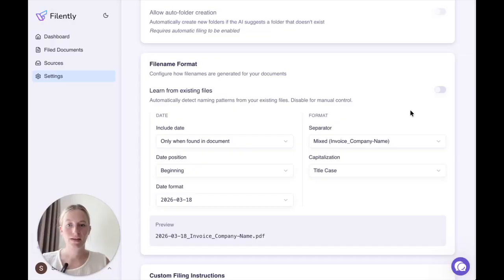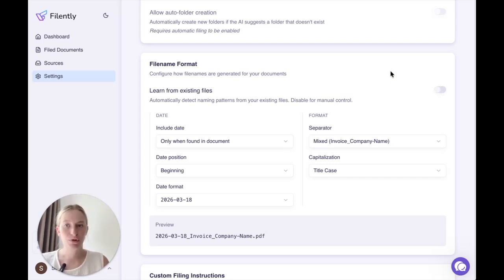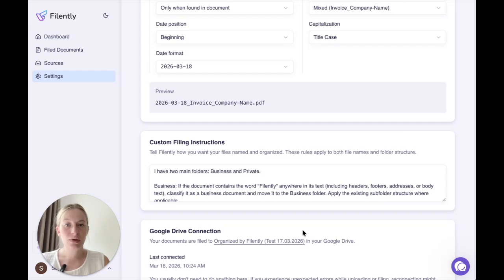How to Set Up Naming & Filing Conventions in Filently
In this tutorial, you'll learn how to set up your naming and filing conventions in Filently so your documents get the right name and are filed into the right Google Drive folder automatically.

You can either let Filently learn from your existing Google Drive structure or define your conventions yourself.

You'll see:
➞ How Filently learns from your existing Google Drive structure
➞ How to configure your naming convention manually
➞ How to define your filing convention
➞ How to add custom filing instructions

Once your conventions are set up, Filently uses them to automatically rename and file new documents in Google Drive.